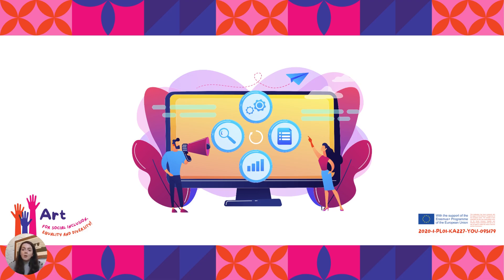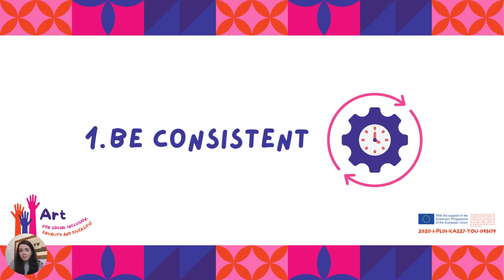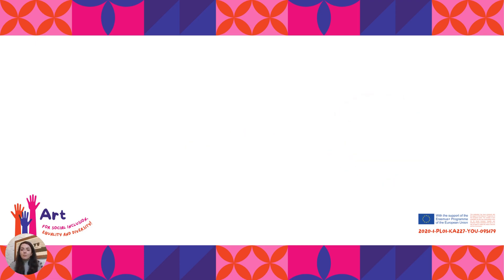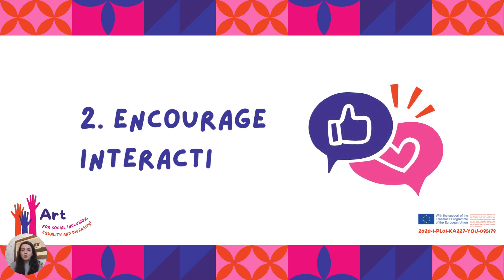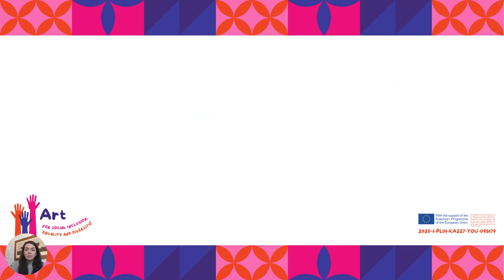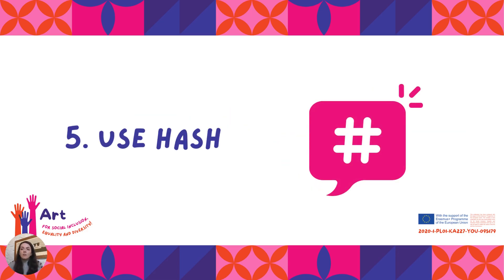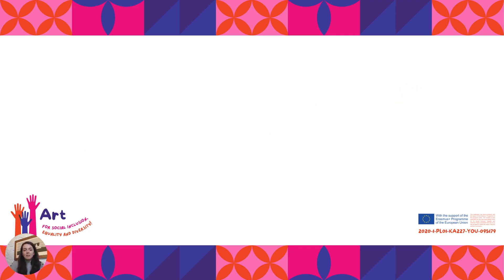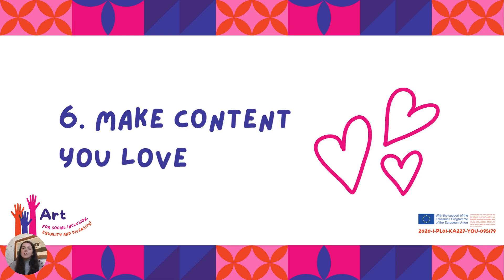Social Media No.3 | Art for Social Inclusion, Equality and Diversity | Bitesize Video Lesson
Welcome to a bitesize video lesson from the Erasmus+ project - Art for Social Inclusion, Equality and Diversity.

Equality, Diversity and Inclusion - sometimes called EDI, strives to ensure fair treatment and opportunity for all.

Diversity and inclusion initiatives support the realization that everyone is different. And what makes us different makes us better! Social media reinforces this fact; it creates an opportunity for individuals to connect with people of all different backgrounds—to find commonalities, share experiences, and solve problems in new ways.

In this 3-part bite-size video series, we will explore the role of social media in promoting Equality, Diversity and Inclusion. This lesson will examine creating a social media campaign that advocates for a social issue you care about.

For more information on the Art for Social Inclusion, Equality and Diversity, please visit our Facebook

Project No. 2020-1-PL01-KA227-YOU-095179

This publication has been produced with the support of the Erasmus+ Programme of the European Union. The contents of this publication are the sole responsibility of the Art for Social Inclusion, Equality and Diversity Project consortium and can in no way be taken to reflect the views of the NA and the Commission.